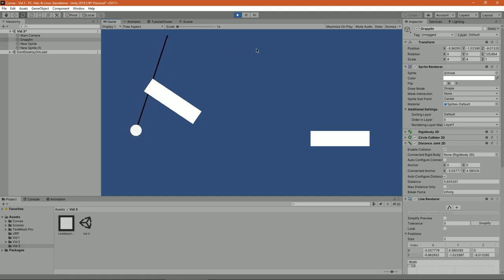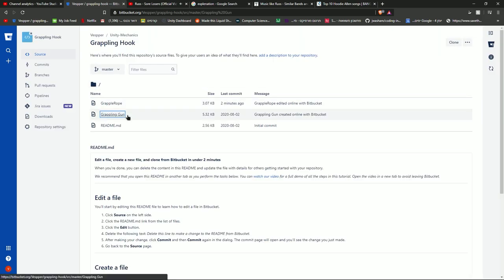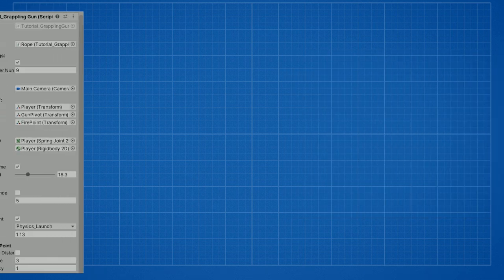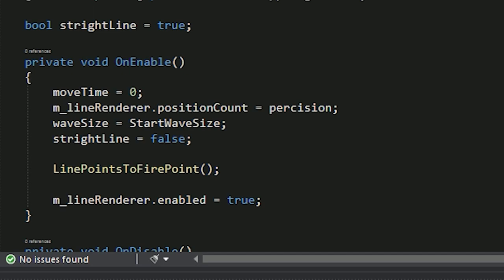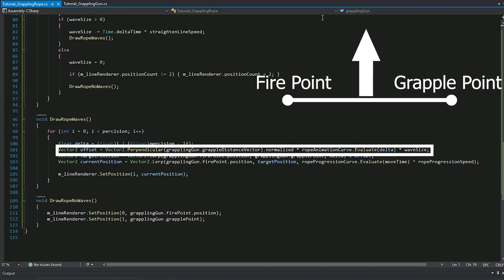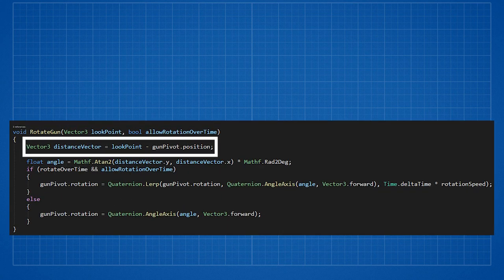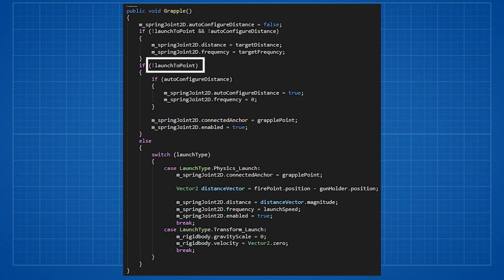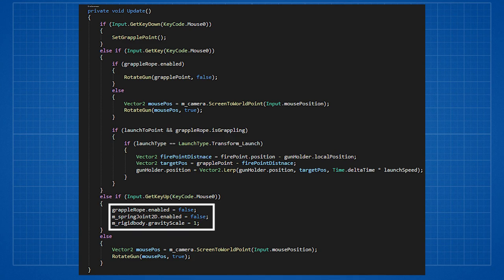I created the PERFECT grappling hook... and you can too! UNITY 2D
In this video we'll create the PERFECT grappling hook for your game. the code is open source, so let's all make this already pretty good grappling hook to an amazing one.